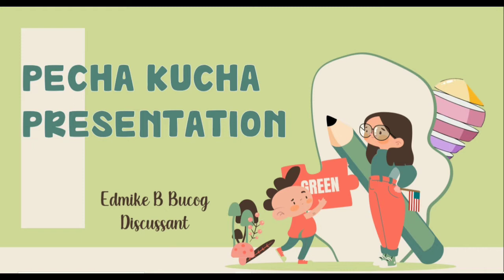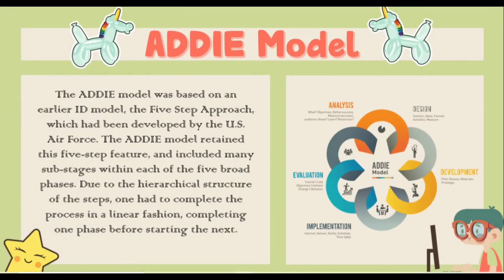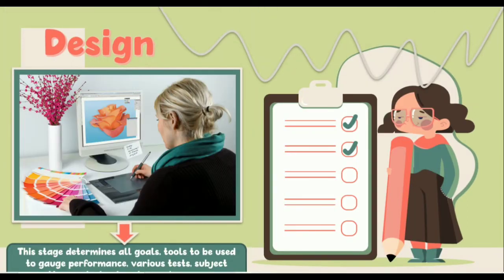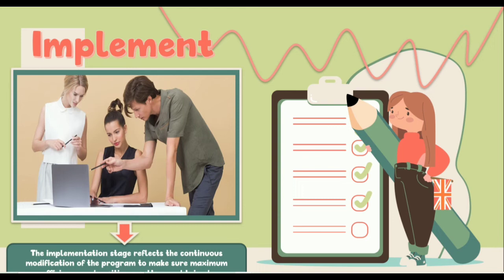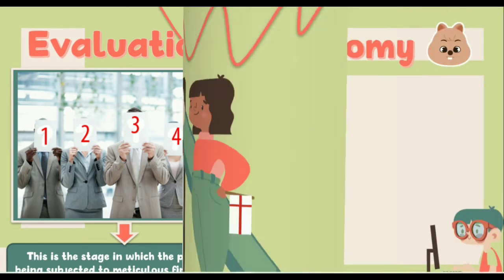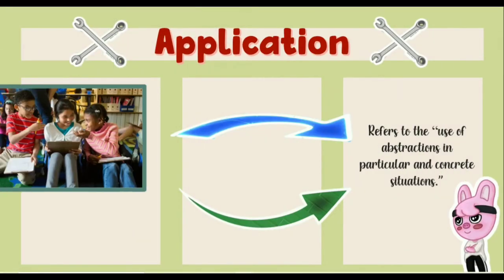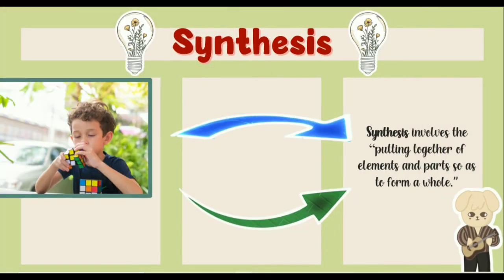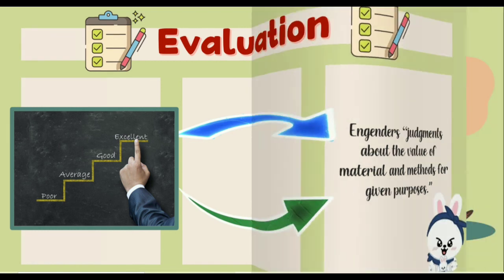PECHA KUCHA Presentation